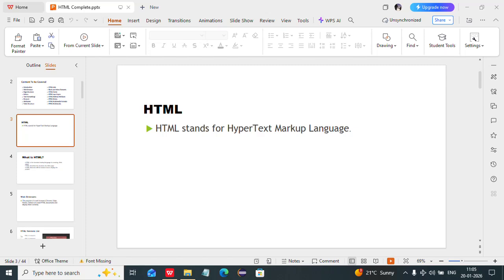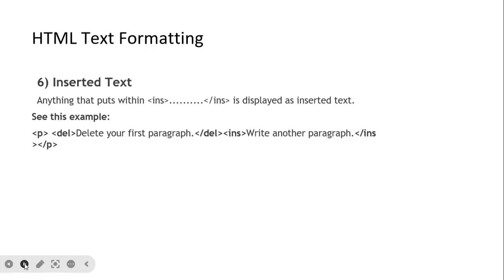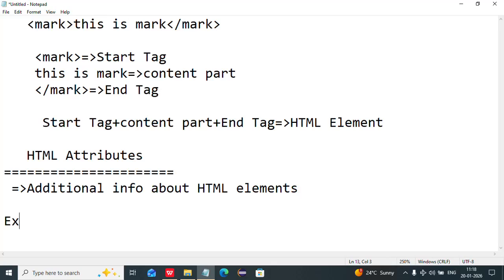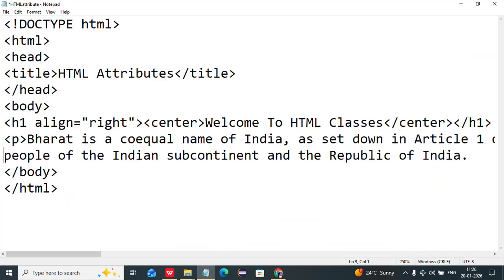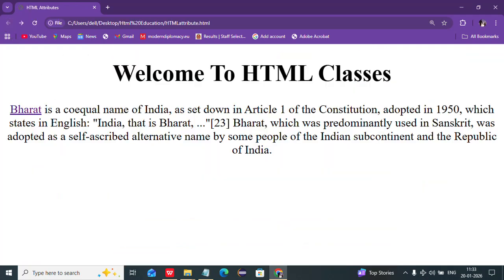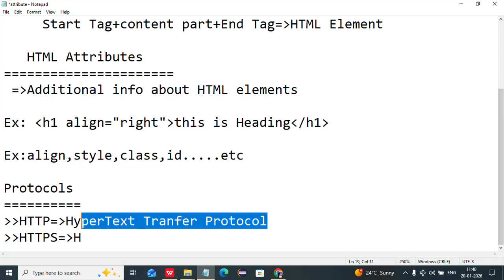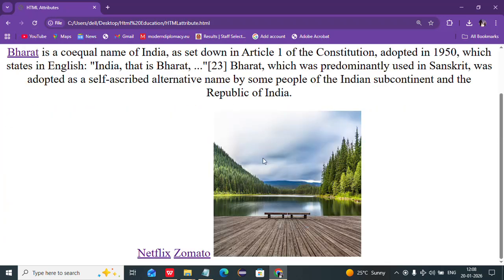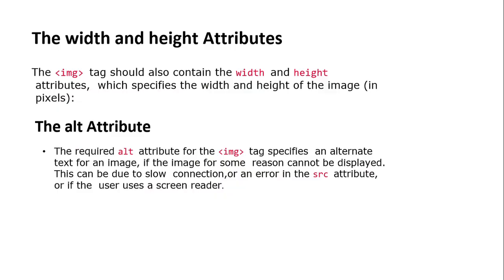HTML Tutorial for Beginners | Introduction, Elements, Attributes & Text Formatting I NRK INFOTECH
🚀 Welcome to NRK Infotech!

In this video, you'll learn the fundamentals of HTML, the building block of every website.

📚 Topics Covered:
00:00 Introduction to HTML
02:15 What is HTML?
05:30 HTML Document Structure
09:20 HTML Elements
15:10 HTML Attributes
22:45 HTML Text Formatting
30:00 Headings & Paragraphs
35:20 Practical Examples
42:00 Mini Project
45:00 Summary

🎯 This video is perfect for:
✅ Beginners
✅ B.Tech Students
✅ Job Seekers
✅ Full Stack Developer Aspirants

✔ HTML
✔ CSS
✔ JavaScript
✔ React
✔ Node.js
✔ MongoDB
✔ SQL
✔ Python
✔ Data Science
✔ Data Analytics